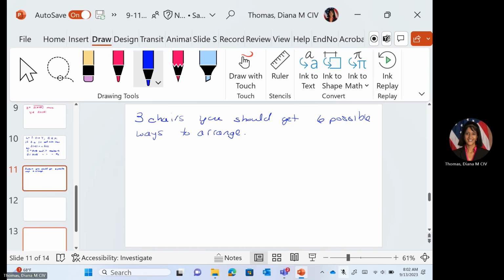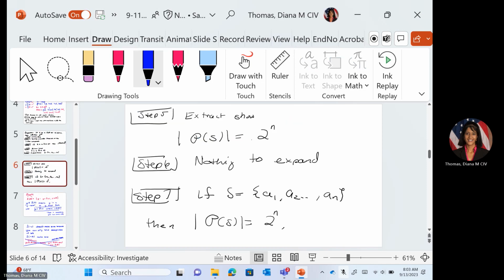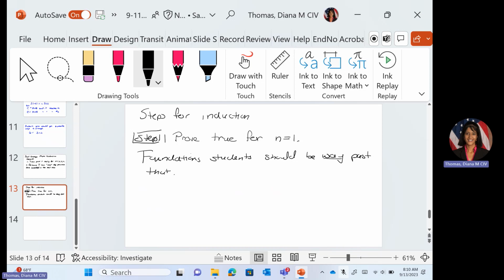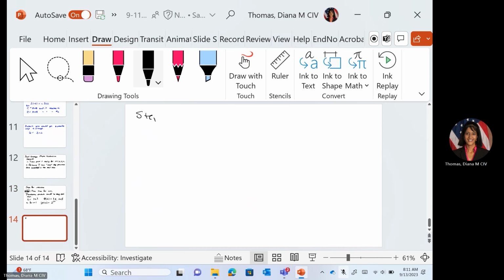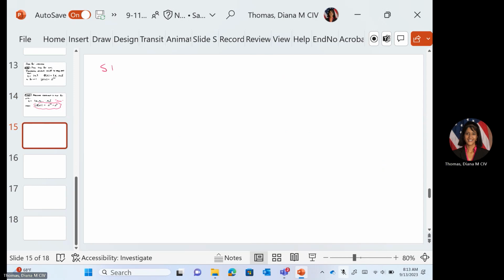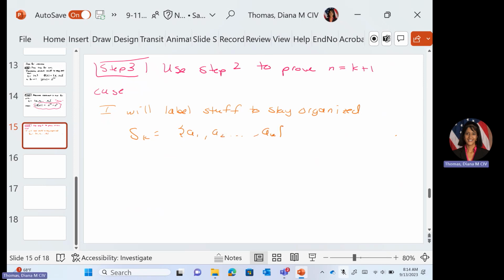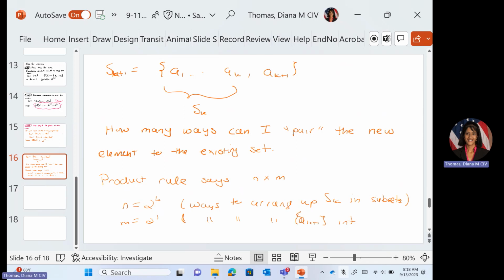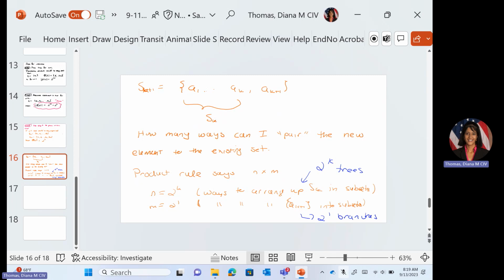Mathematical Induction Steps